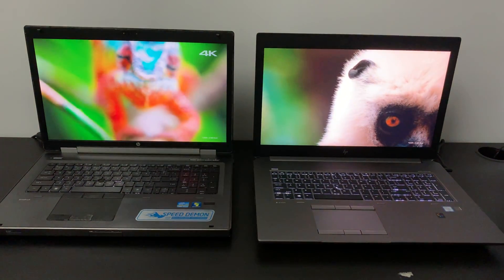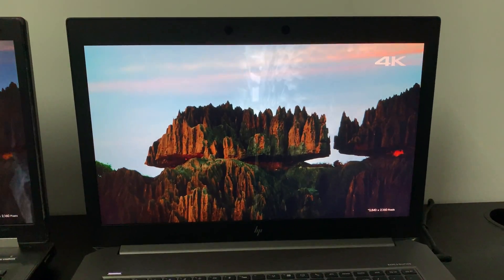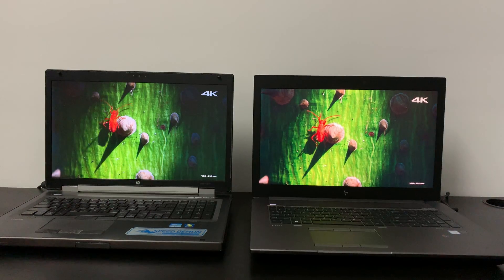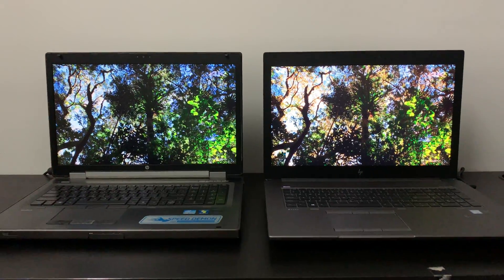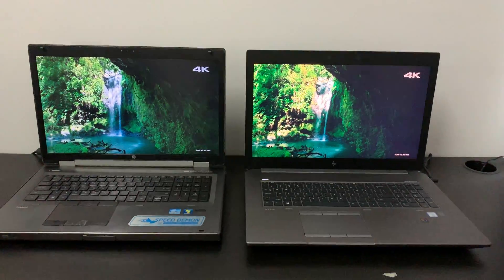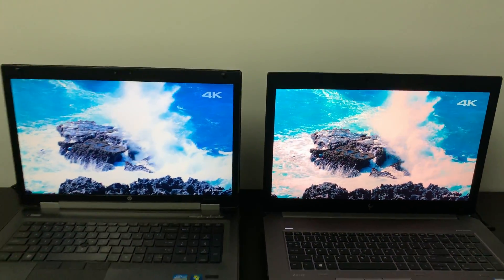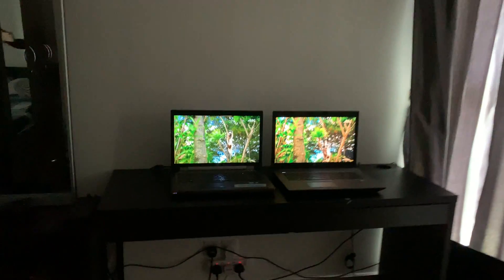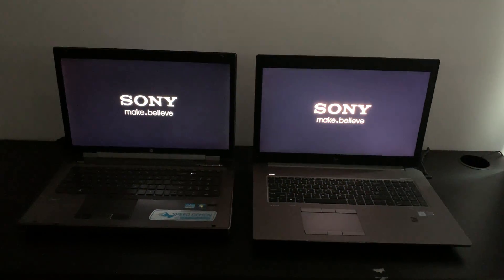4K Display vs 1080p Display in Laptop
HP 4K DREAMCOLOR DISPLAY
The most precise and accurate color-critical displays in the industry. COLOR ACCURACY STARTS HERE
Have 100% confidence in your color with with the world's most advanced color-critical displays.1 Work in over 1 billion onscreen colors with 98% Adobe RGB and 99% DCI P3 coverage.